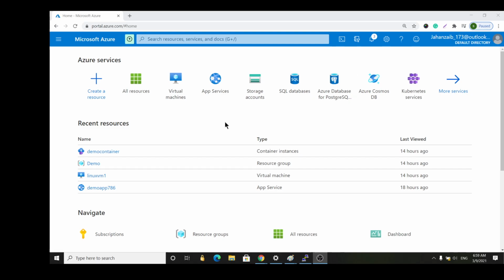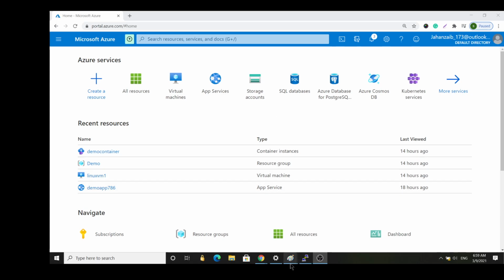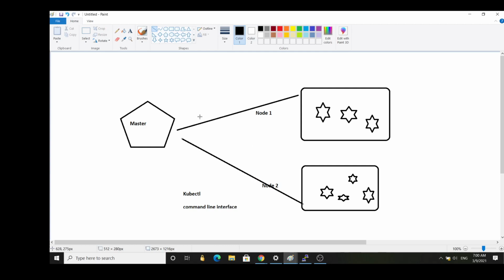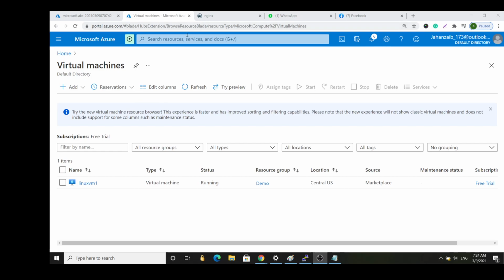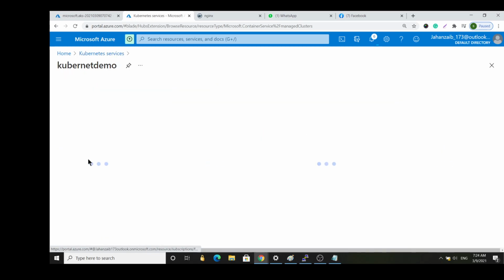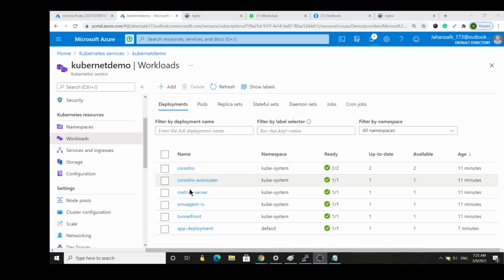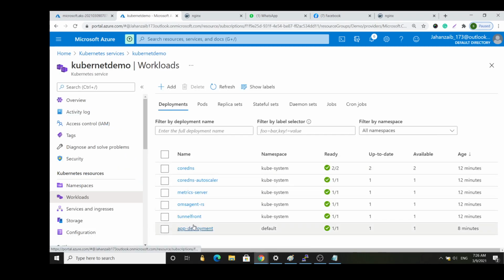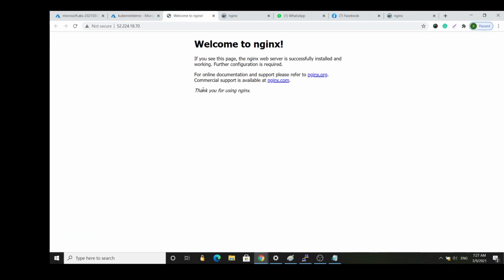part 1 Kubernetes demo